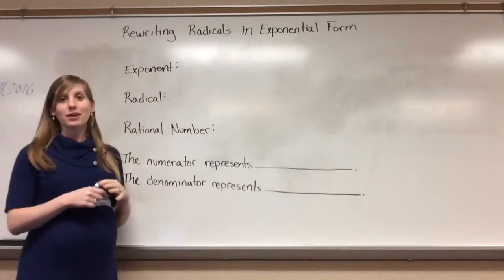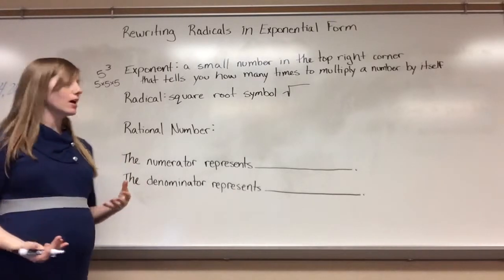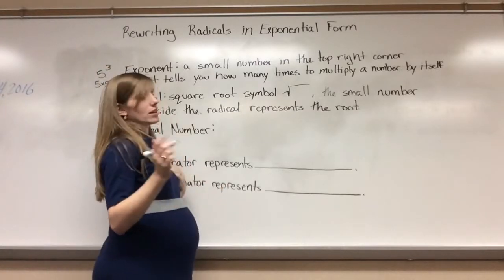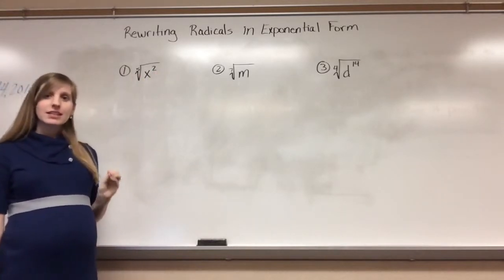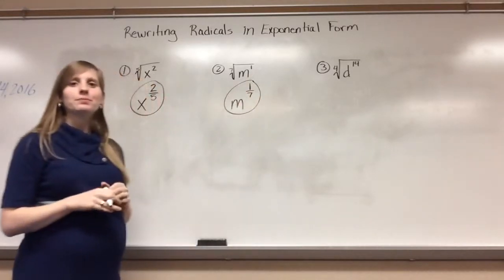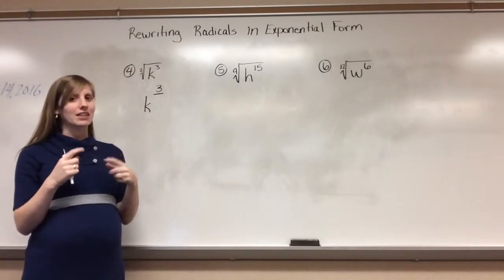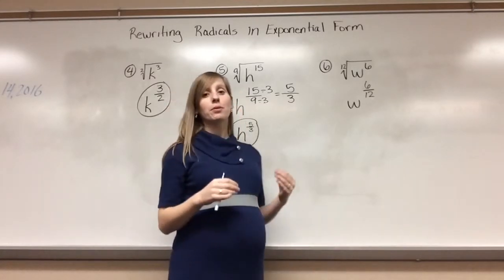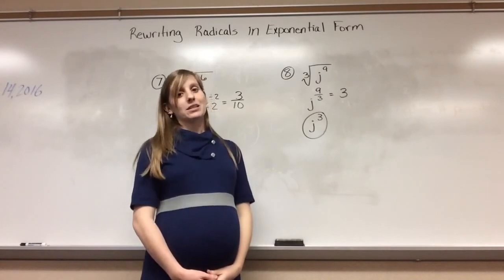Rewriting Radicals in Exponential Form